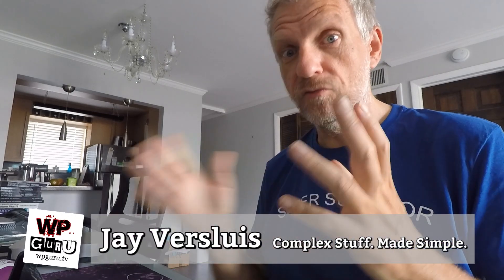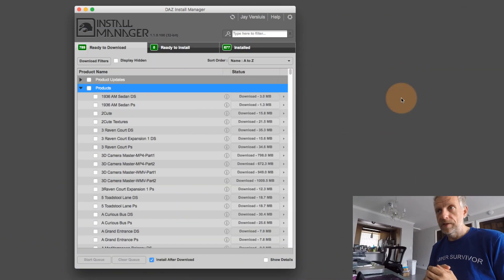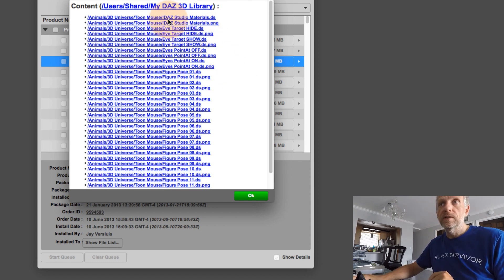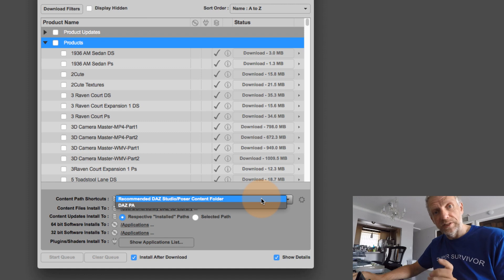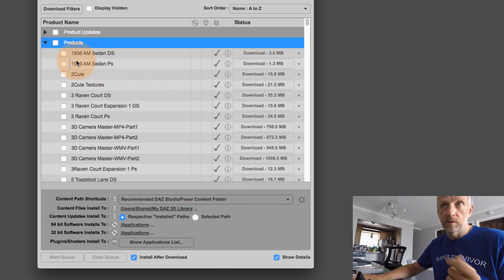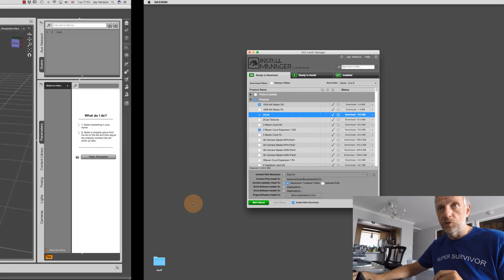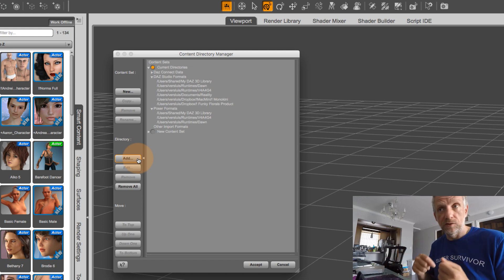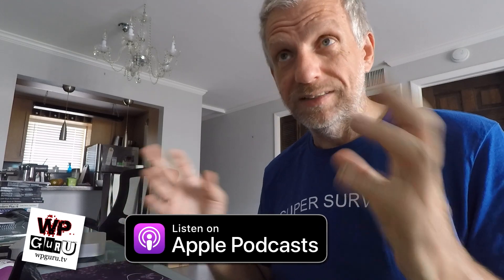DAZ Studio 111: Installing Content in a Second Directory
In this episode I'll show you how to install 3D Content with Install Manager into another directory of your choice. By default, Install Manager will use a folder called "My DAZ 3D Library", but sometimes you may need a second directory to install content in. For example, to keep pre-release files separate from "release versions", or perhaps you'd like to keep Genesis 2 content separate from Genesis 3 content.

For those occasions, you can tweak both Install Manager and DAZ Studio, and define several other directories. In this episode you'll find out how to do it.

LISTEN to my DAZ Studio 101 PODCAST